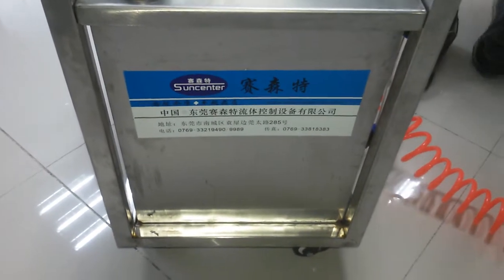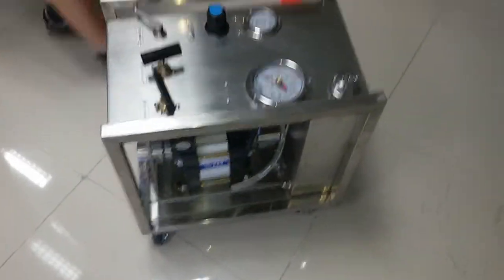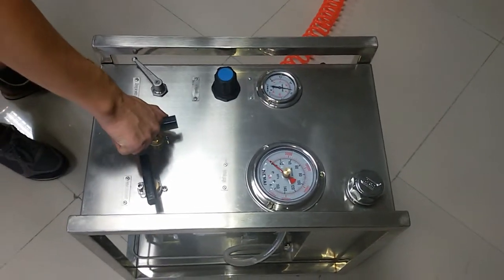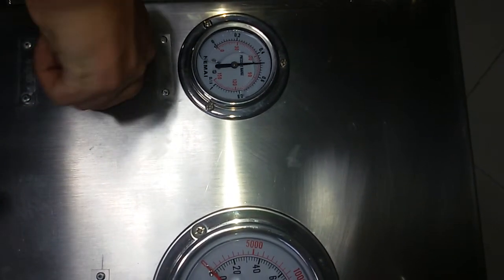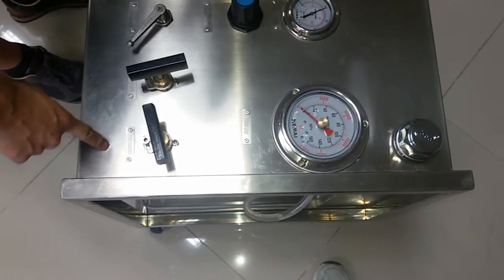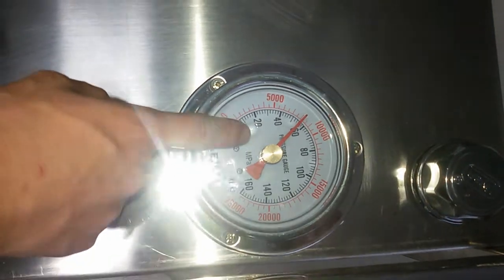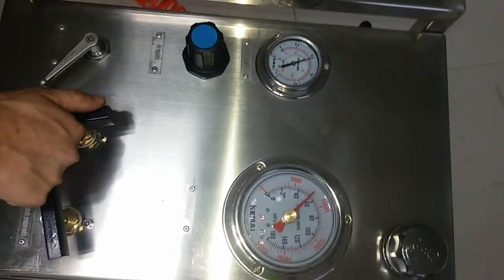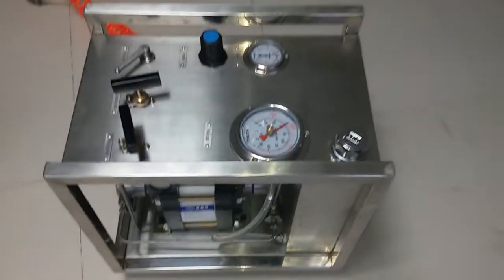DLS series hydro test pump,hydraulic test bench